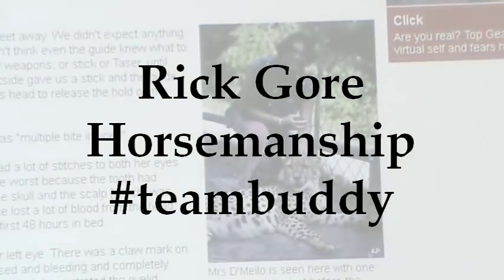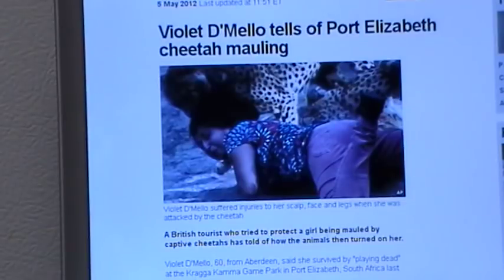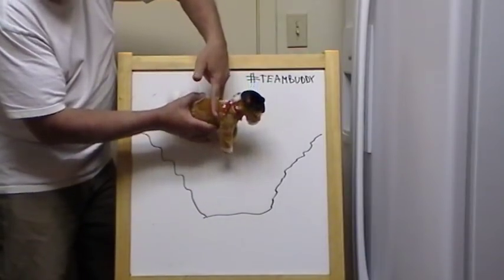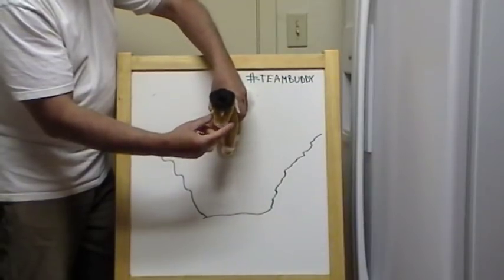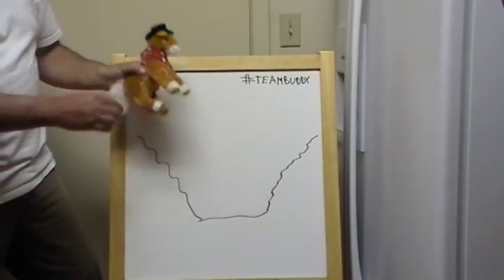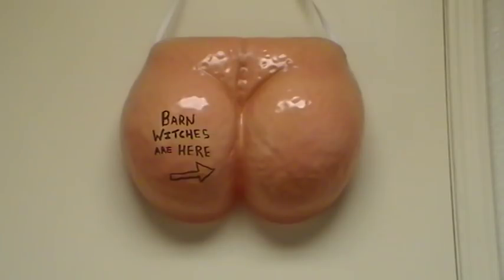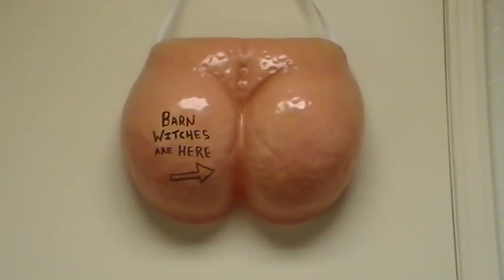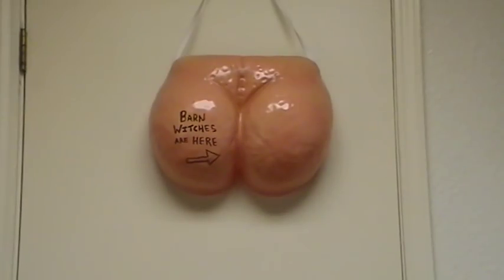Horse Riding on Hills- White Board Training- Barn Witches- Cheetah Love Pics- Rick Gore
Here I do some white board training on how to help your horse gain confidence when doing ditches or hills.  My drawing is more a ditch but I kept saying hills. This applies to hills as well but small ditches or creeks is when a horse will try and jump rather than walk down them.

There are lots of thing happening when doing hills or ditches like your direction, your rein control, your control over the horses head, you body position, weight and balance control of you, confidence and YOUR ability to STAY OUT OF THE WAY OF THE HORSE.  The easier load you are the better your horse will feel safe and comfortable to do what you ask.  All horse issues come back to the rider.

I also talk about the crazy attitude that a lot of people have when dealing with horses, like the lady that wanted to cute picture with a Cheetah. Horses are survival animals and reactionary animals. So understanding that may help you and prevent you from doing Stupid Human Things. (link below) I say she went over fence since that is what a buddy told me that sent it to me, but I guess the article says some other dummy let her in.  Still stupid in my book and not that shocking that a wild animal would attack and that they are not just cute for taking pictures.

Woman Goes in Fence to take Picture with Cheetah -- Cheetah Gives Woman a Kiss

Of course I still get stupid questions so I discuss a couple of those.

I also talk about a video of a so called Woman Horse Trainer that beats a horse into a stall. Here is link.

I also talk about a stupid Horse event where dummies run horses down a hill and many horse get hurt and injured. Anyone that knows me knows I would never condone this type of behavior or use of horses, yet someone wanted my opinion. The Link is below.

HERE IS THE RUDE VISCOUS PEOPLE THAT POST ON HORSEFORUM.COM